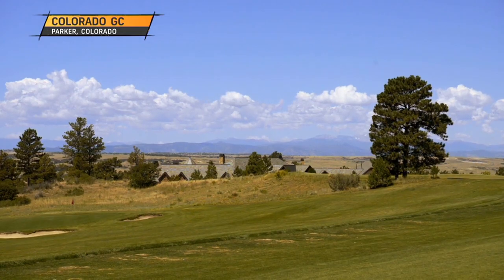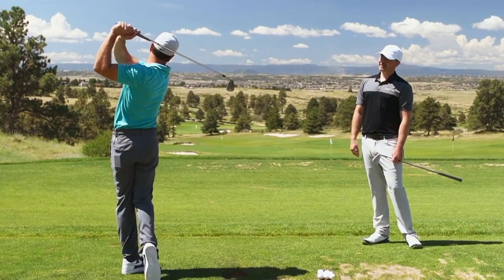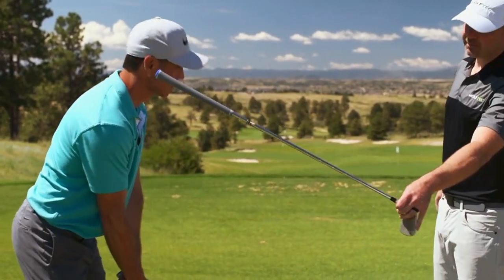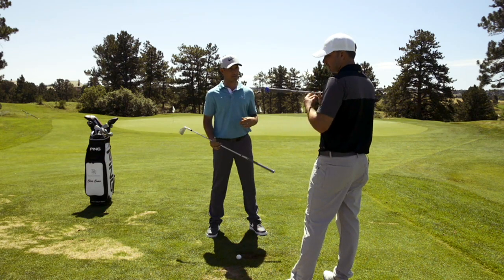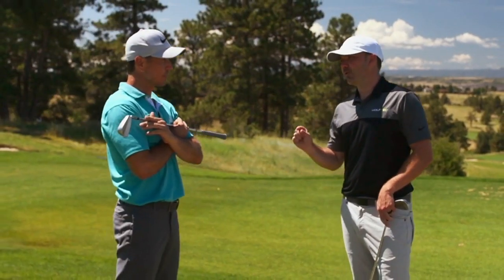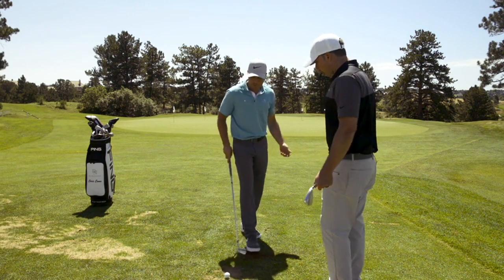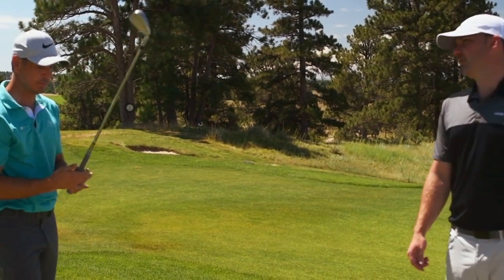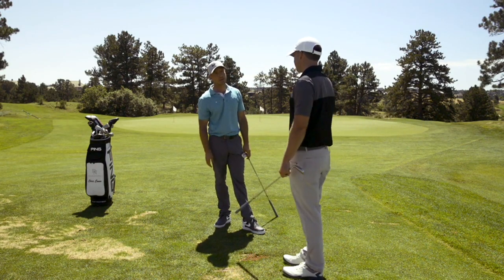Golf Channel's Swing Expedition with Chris Como featuring GOLFTEC Segment 5-Outdoor Lessons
GOLFTEC was recently featured on Swing Expedition with Chris Como on the Golf Channel. The fifth segment in the show features GOLFTEC's VP of Instruction, Nick Clearwater and Chris Como discussing a GOLFTEC outdoor lessons and drills at Colorado Golf Club and equipment options.

Plus, Nick and Chris go into a GOLFTEC and talk to a Student about their experience and improvement at GOLFTEC.

Swing Expedition with Chris Como airs Mondays at 7pm eastern on Golf Channel and full episodes are available anytime on GOLFPASS.com

See more GOLFTEC segments that have been featured on the Golf Channel